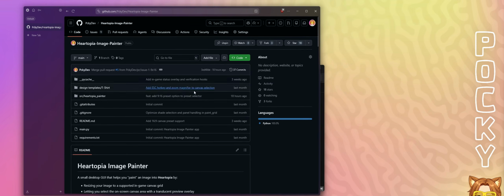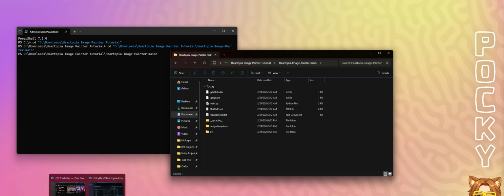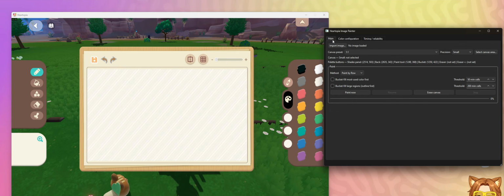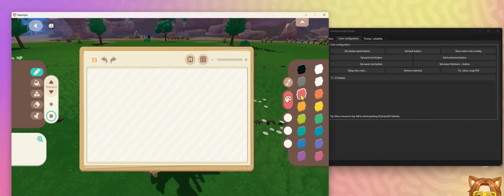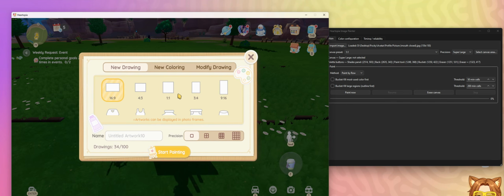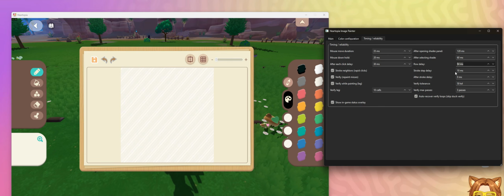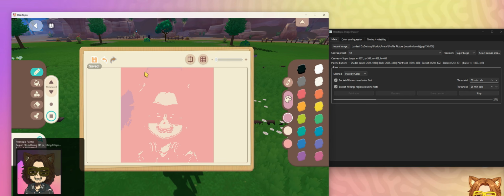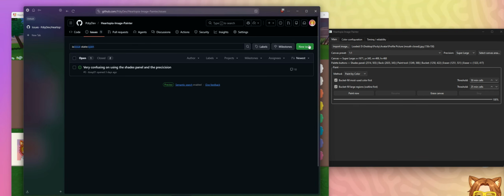Paint ANY Image into Heartopia - Full Setup & Demo (Heartopia Image Painter)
Learn how to install and use my Heartopia Image Painter to automatically paint images into Heartopia. Quick setup, palette capture, canvas selection, bucket-fill tips, and a demo.

- Tested on Windows + Python 3.11+

Commands:
pip install -r requirements.txt
python main.py

Timestamps:
0:00 Intro
0:50 Requirements (Windows, Python 3.11+)
1:45 Install & Run
4:40 Button Setup
7:07 Palette setup (capture color & shades)
11:00 Choose preset & import image
12:00 Select canvas area
13:26 Timing / Reliability
15:00 Safety / Failsafe
16:00 Paint Demo
19:50 Wrap-up